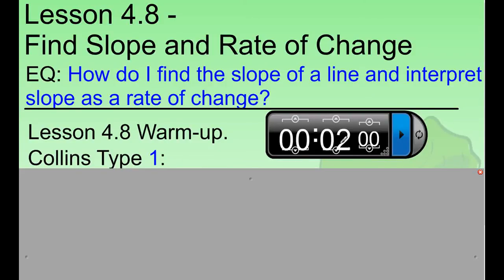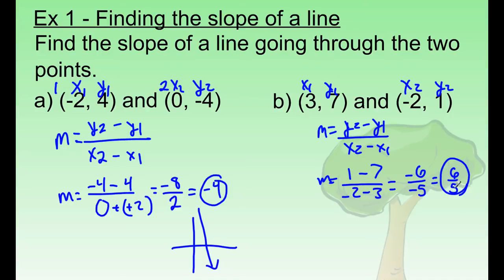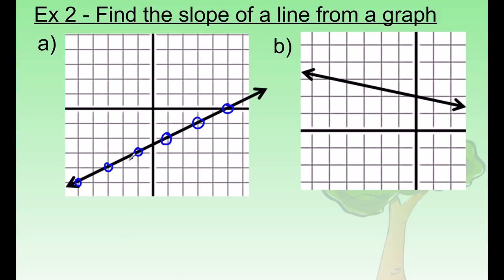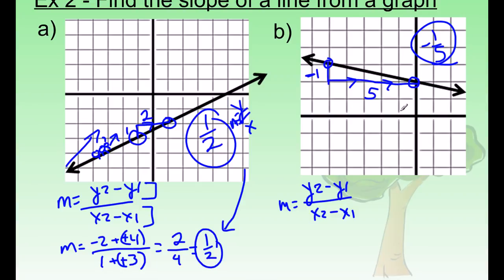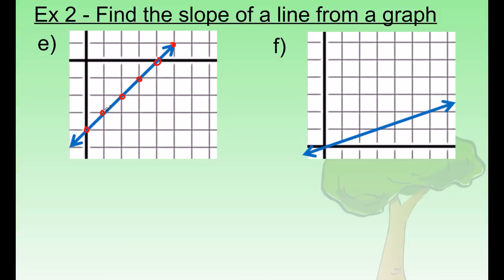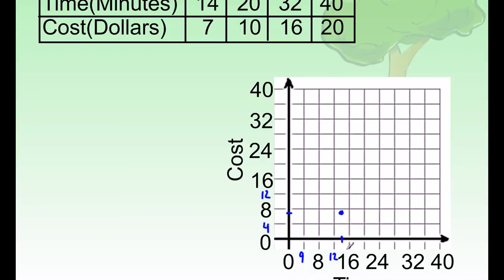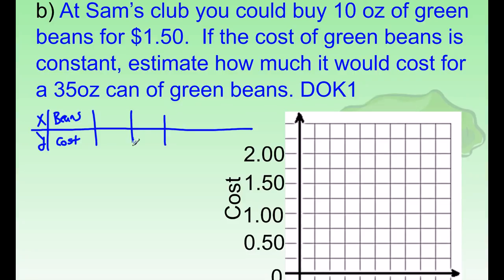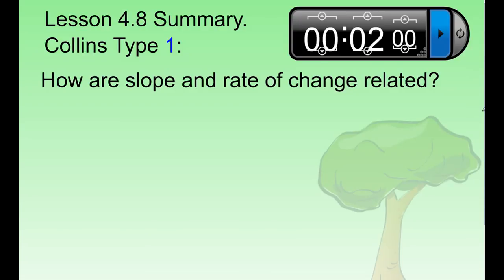G8 4.8 (2015)